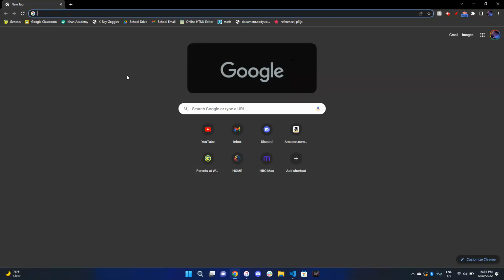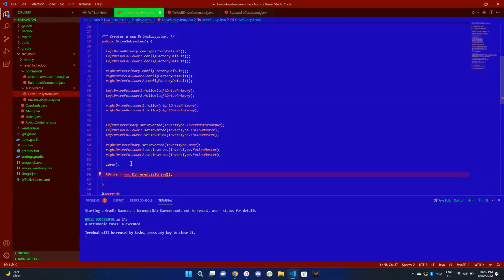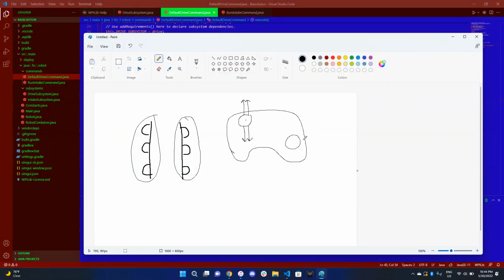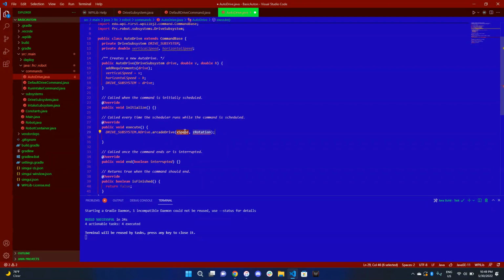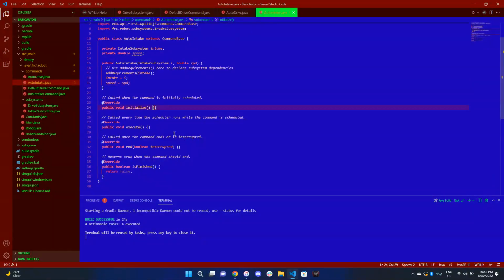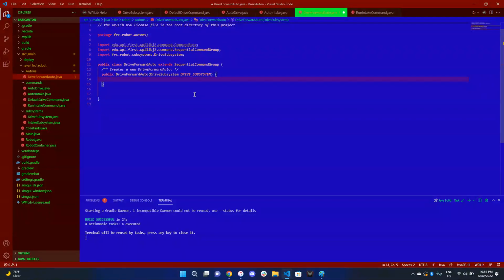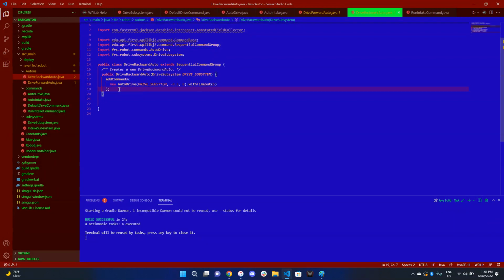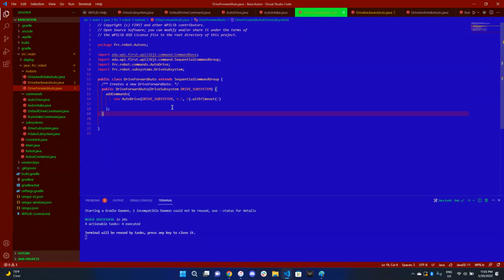FRC Programming Basics Guide #3 ArcadeDrive and Basic Autonomous